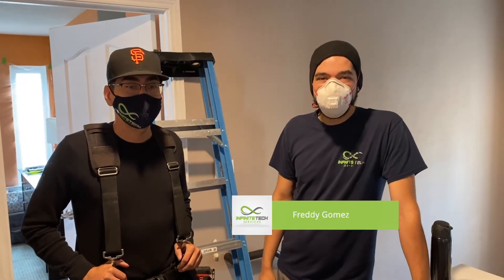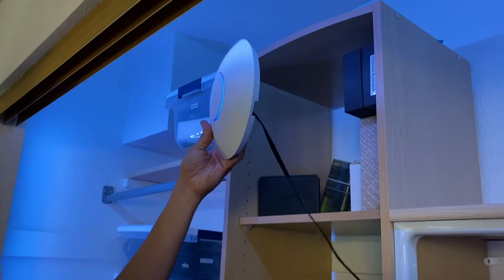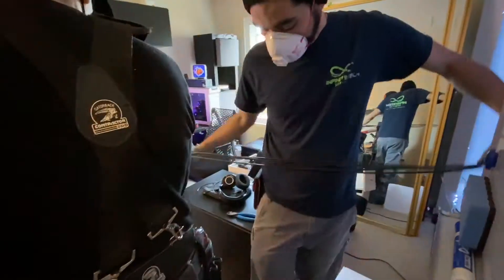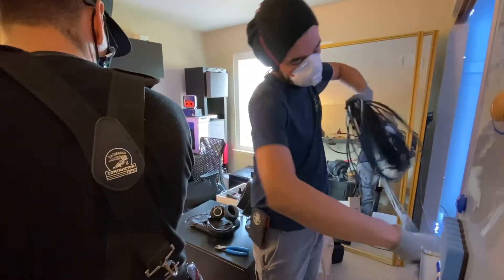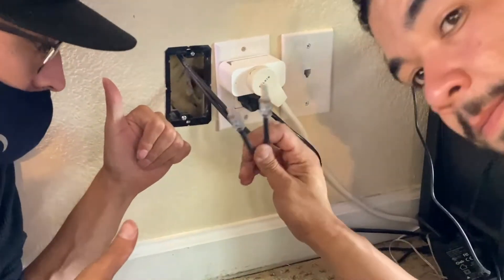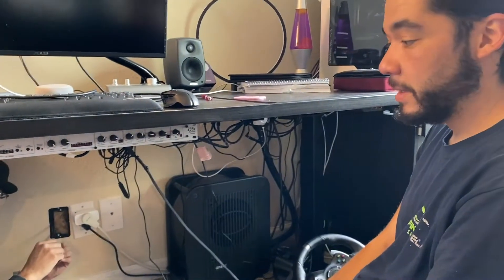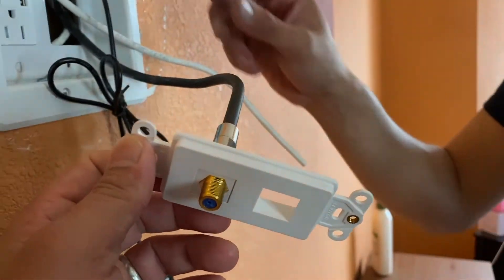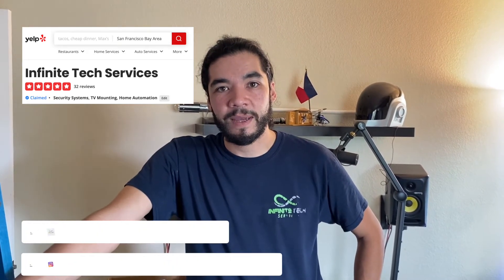Adding 6 Ethernet Drops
Adding 6 Ethernet lines to an existing home built in the early 1990s.
All of the additional lines terminate to a Ubiquiti Switch.

3 Port Wall Plate
Blank Quickport Insert
Media Passthrough Plate
Recessed Bracket for Meural Canvas
2 HDMI Ethernet Wall plate
Coax and Cable Wall plate
Cat 6 Keystone Latch